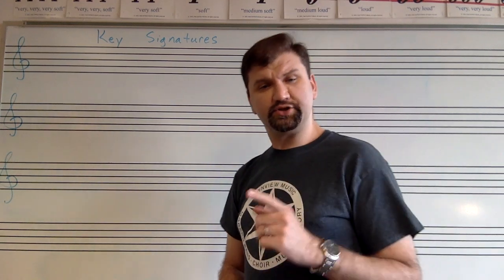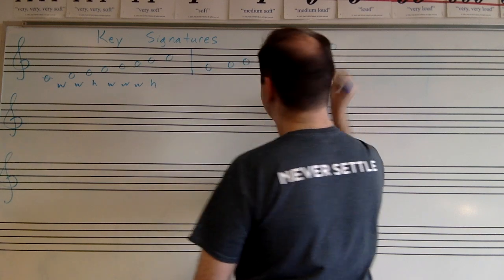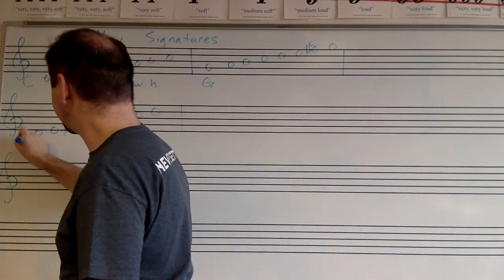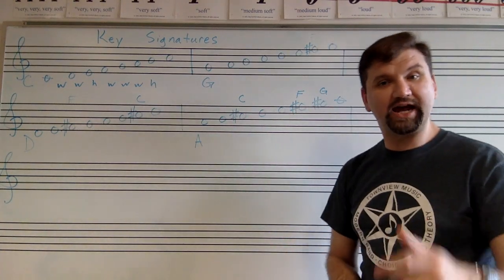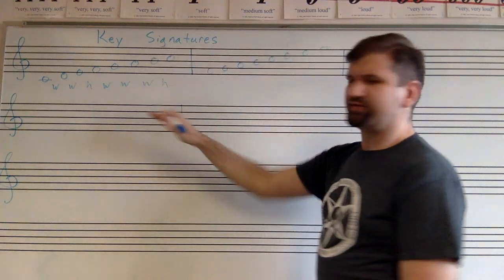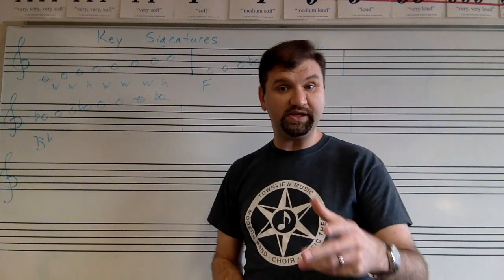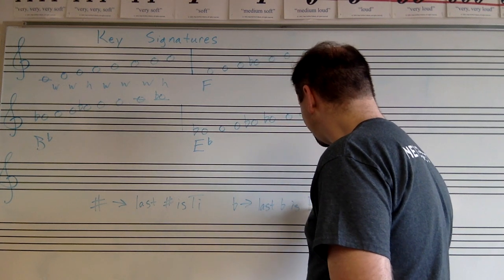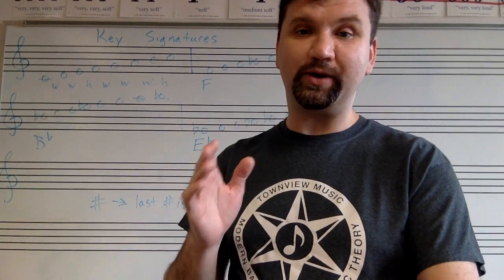Key Signatures Lesson 2- Scale patterns